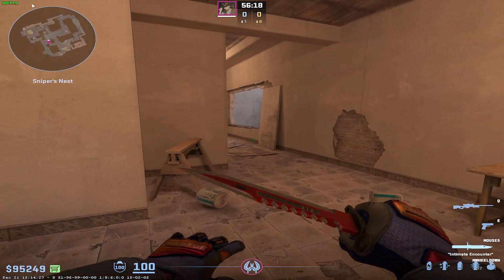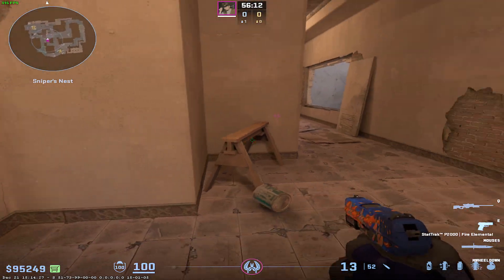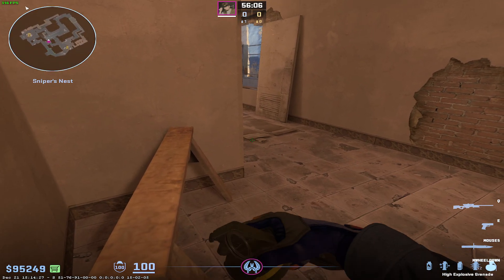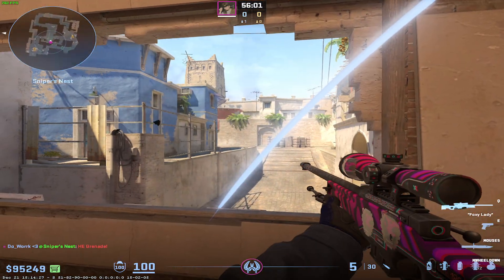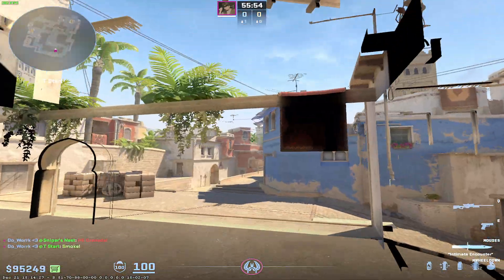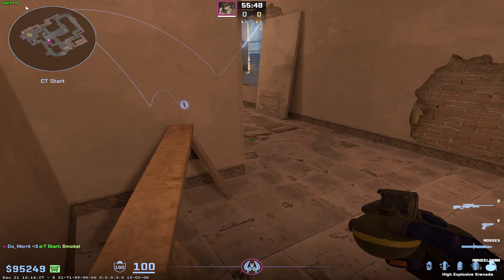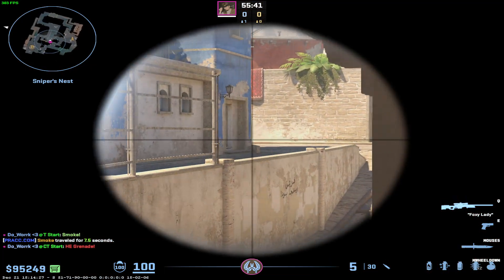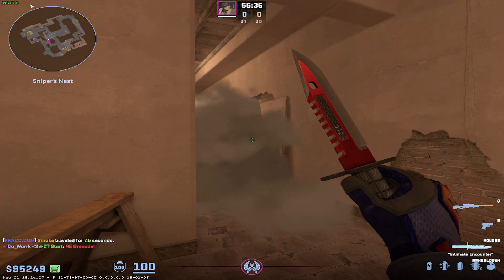CS2 Mirage | Insane Smoke Break to counter the Window Smoke